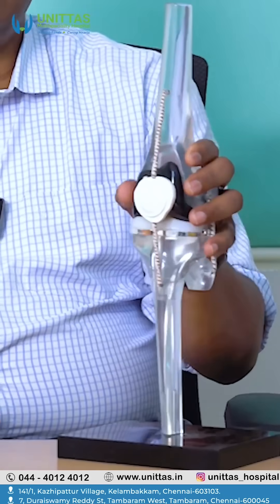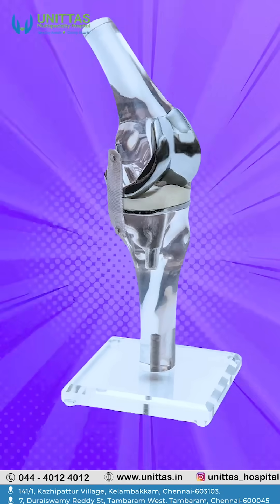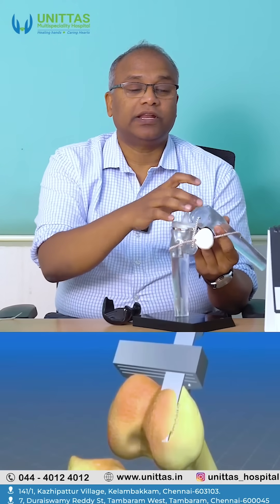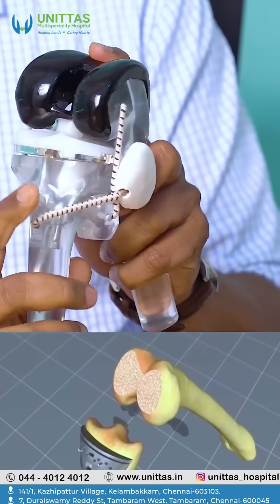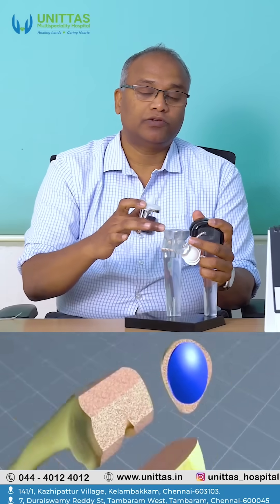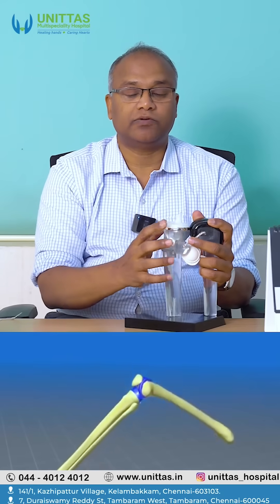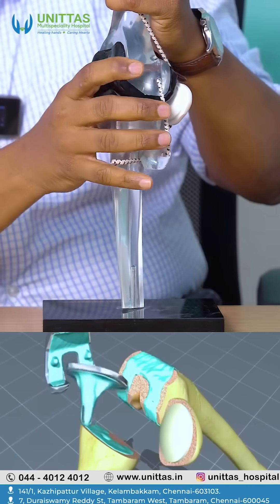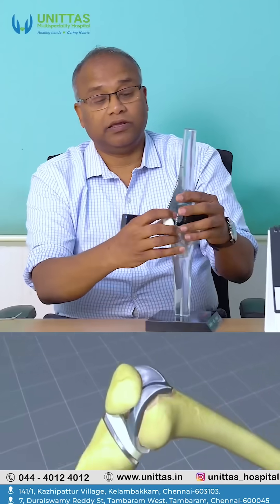Exploring Total Knee Replacement with Dr. Sudhir! 🦵| Unittas Multispeciality Hospital, Chennai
"Exploring Total Knee Replacement with Dr. Sudhir! 🦵💡 Join us as Dr. Sudhir, our experienced Orthopedician at Unittas Multispeciality Hospital, provides an insightful demonstration using a knee model. Learn about the intricacies of total knee replacement surgery, its benefits, and what to expect during the procedure. Let's delve into the world of orthopedic innovation and empower ourselves with knowledge for better joint health! 🌟💪"